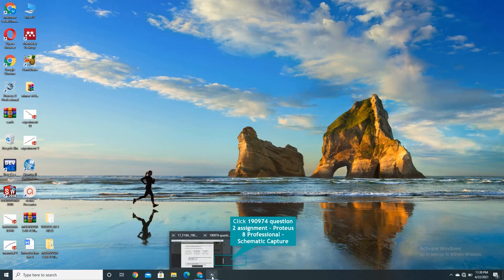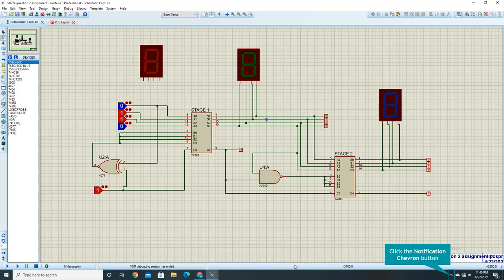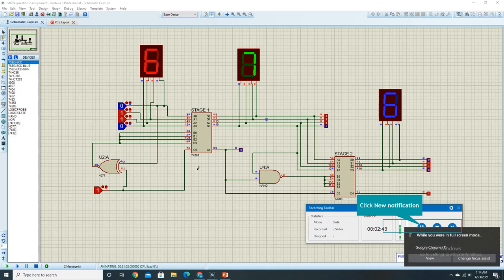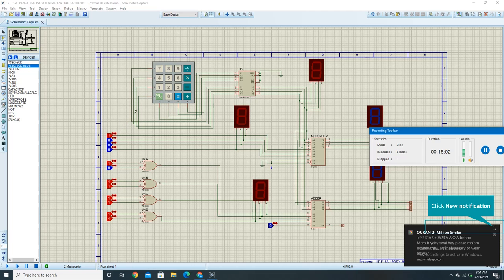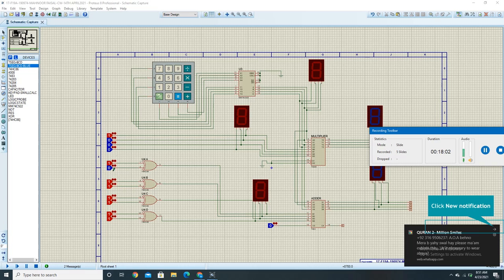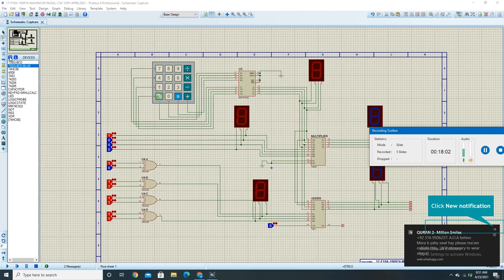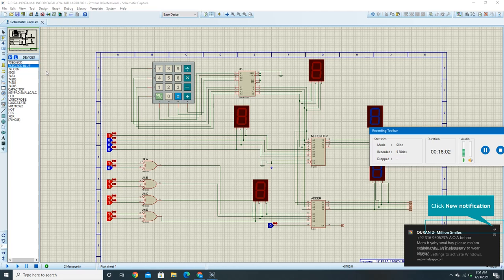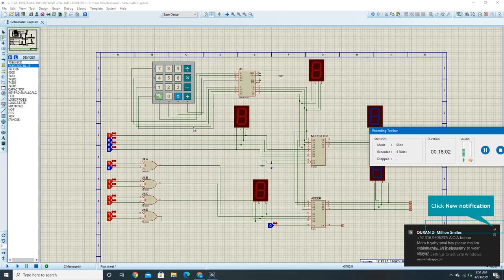Problems Solved Using Combination 1